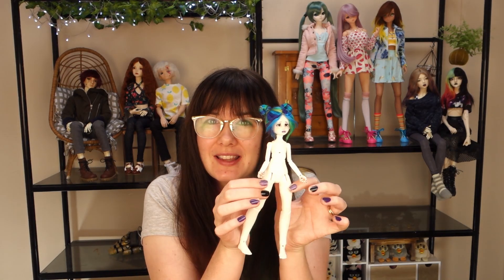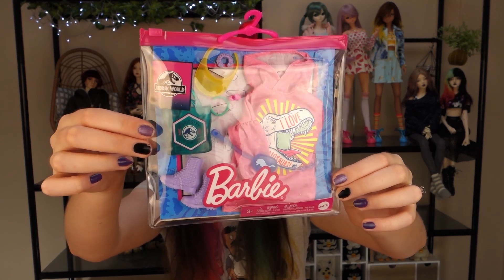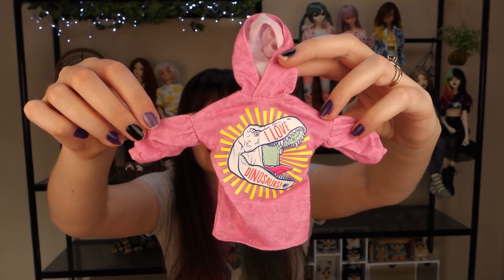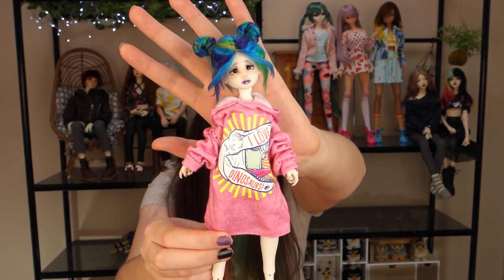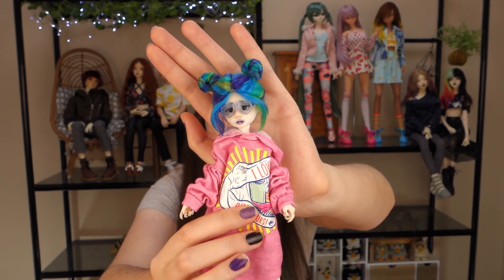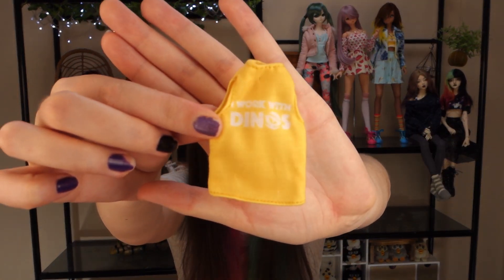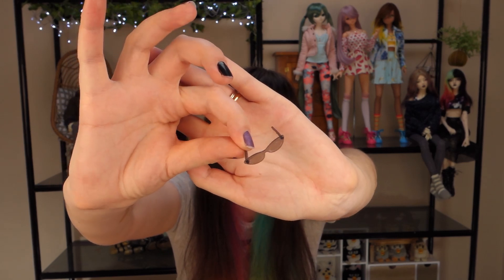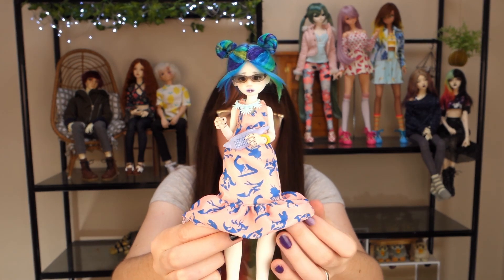Can a BJD wear Barbie clothes?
Three Wisp videos in a row? Why of course!

If you want to learn more about these dolls, I highly recommend you watch Rosie's video introducing them And don't forget to keep an eye our for Teeny Tiny Clover's release on April 1st!

I put out a new video... every now and then ;) I'm always happy to answer any and all questions you might have in the comments below~

LavilyDay
c/o Sarah
Wellington 6142
New Zealand